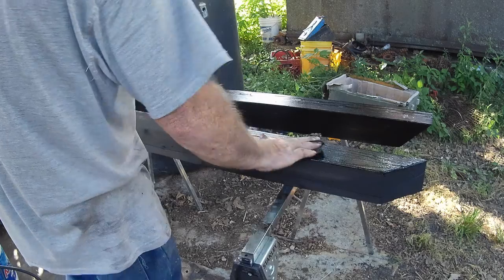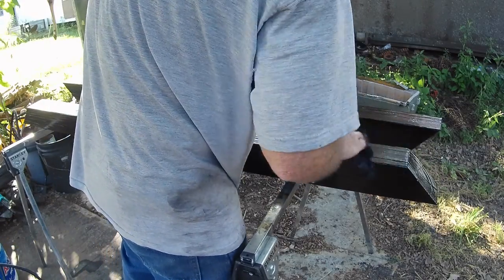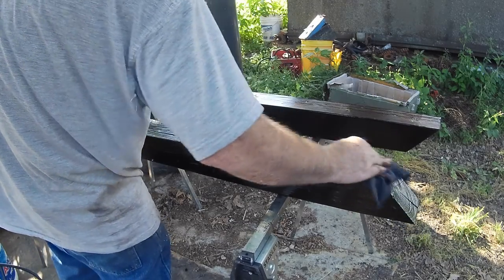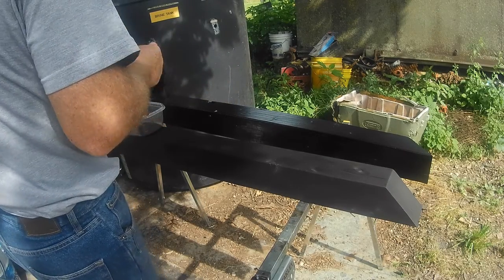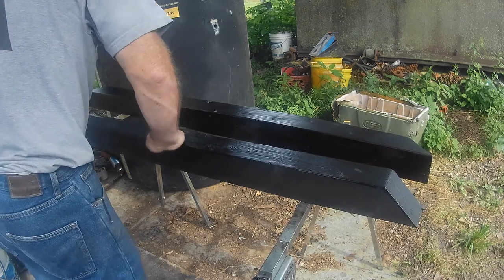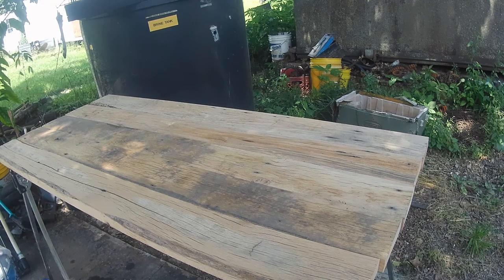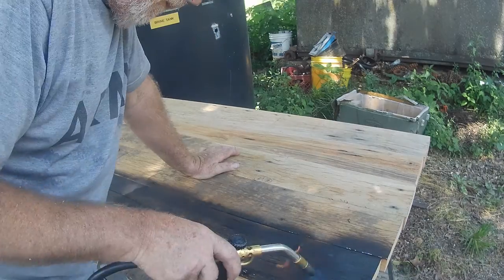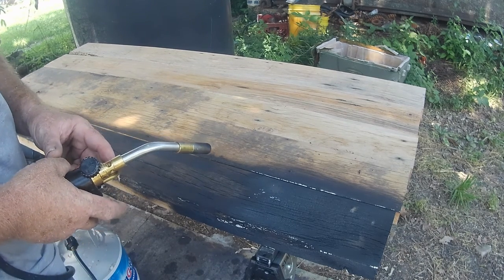Building a rain water barrel out of large water softener tank I got for free. part 4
I got this tank some time ago and never really had plans for it until now. We run everything on our homestead with rain water but what we drink. I have not set up a good filter system yet or we would be using it to drink as well. I want as much as we can build to be able to move pulling with our truck on hauling on our trailer. This is so we can take it with us when we get new place and not have to build it again, We also want to make sure what we build will out last us and our kids if possible. I am using a Japaneses way of preserving the wood that will be close to the ground or on the outside of the building it is called shou sugi ban. I will then use boiled linseed oil to seal it for better protection. I will keep coating it until I think it will not take any more. This will be my rain water barrel build with a small shed around it. hoping it will keep water from freezing in winter. I am going to use this water for my chickens, goats and a few plants for now.